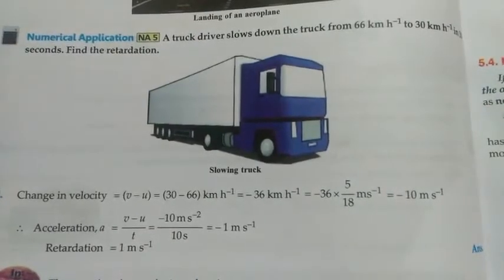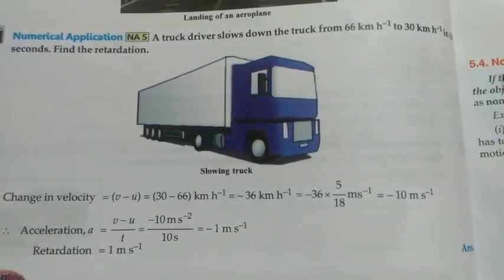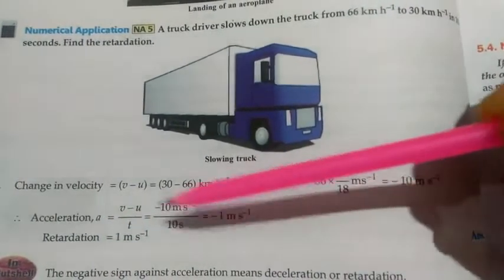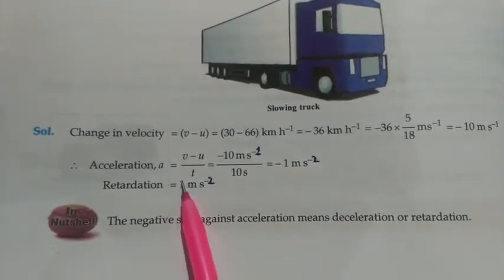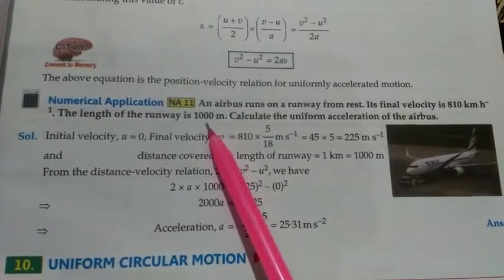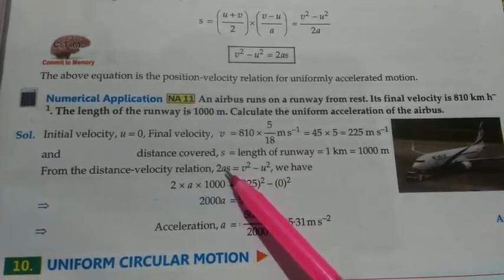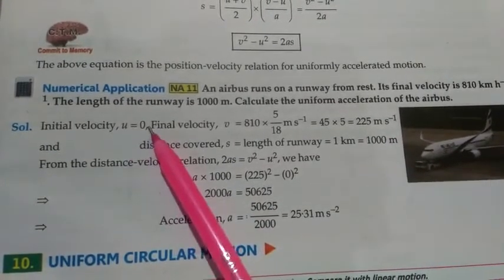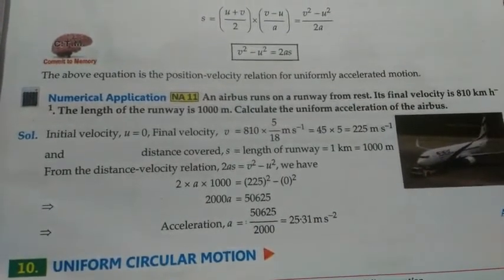9th physics (part2) 30july